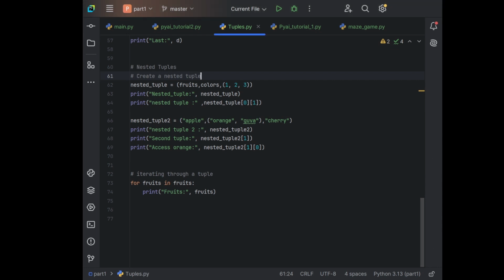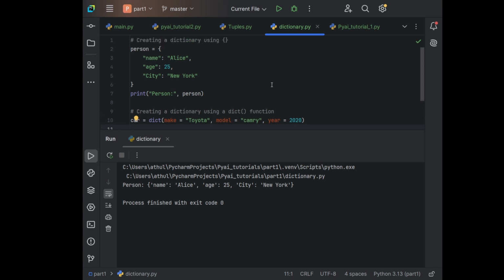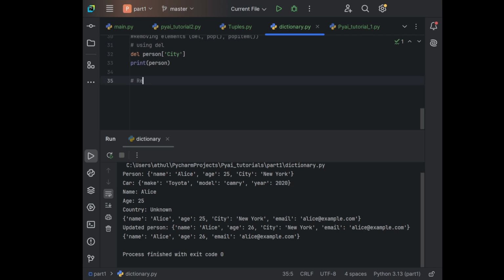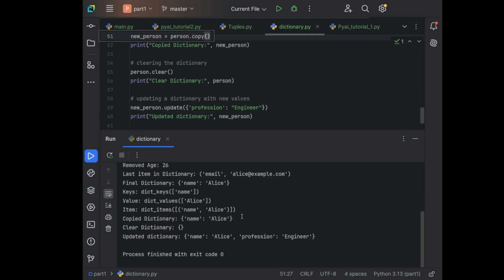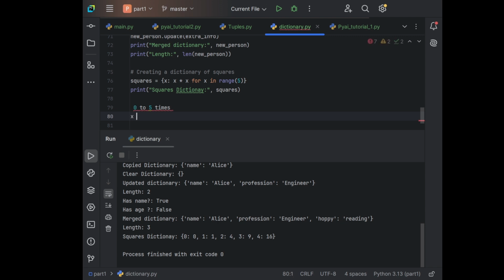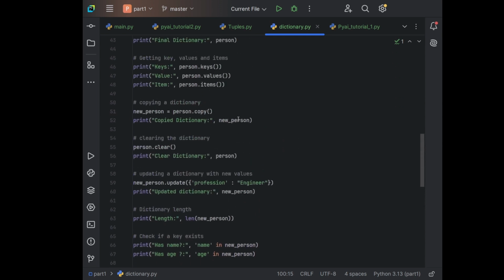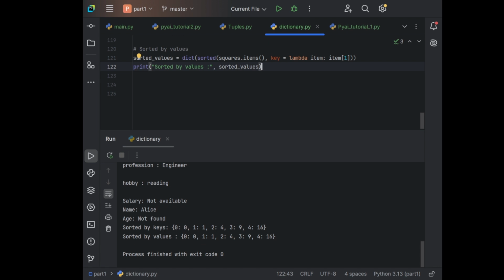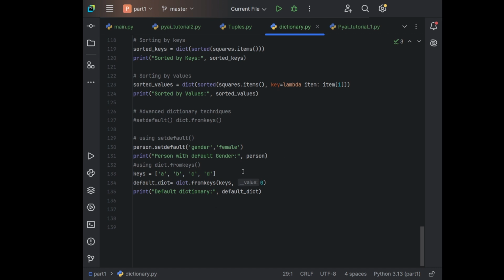Mastering Python Dictionaries: A Comprehensive Guide 🚀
Unlock the full potential of Python dictionaries with this comprehensive guide! From creation and key lookups to advanced techniques like dictionary comprehension and nested structures, this tutorial covers it all. Dive into practical examples and best practices to enhance your Python programming skills. 💡